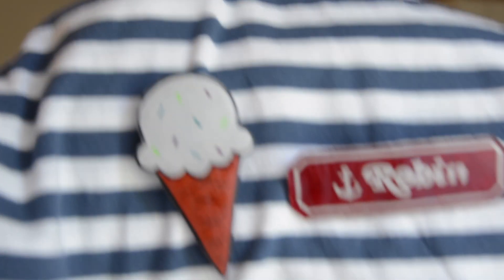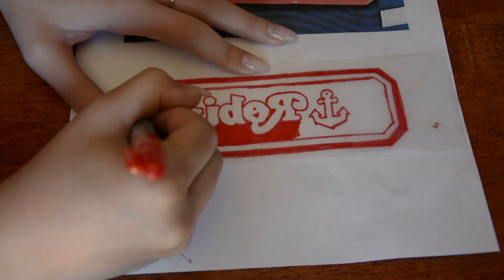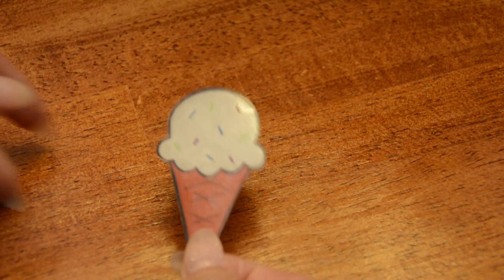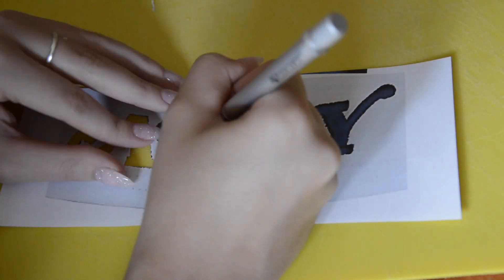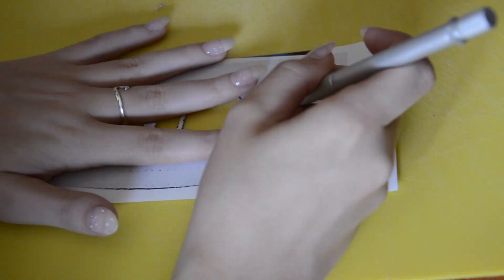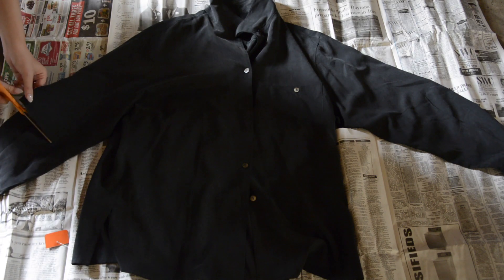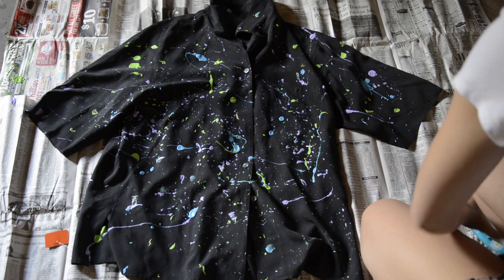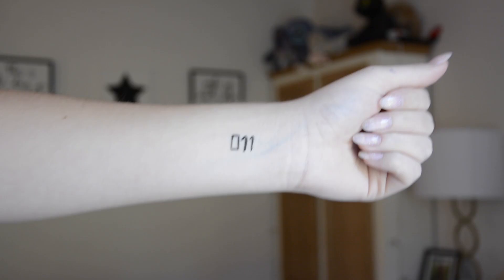STRANGER THINGS DIY'S | CHEAP & EASY